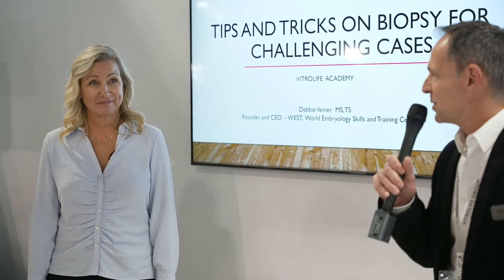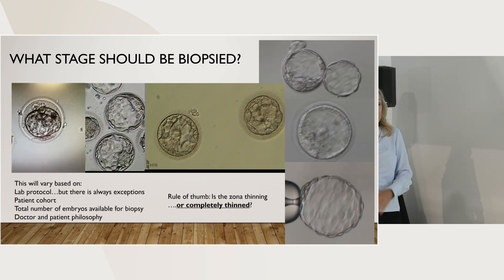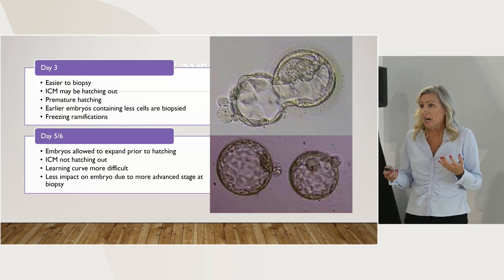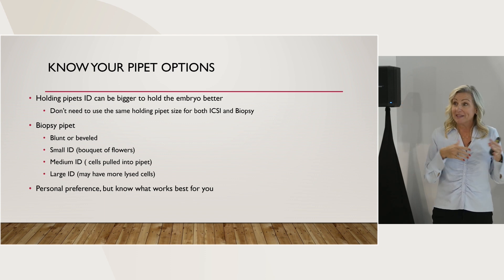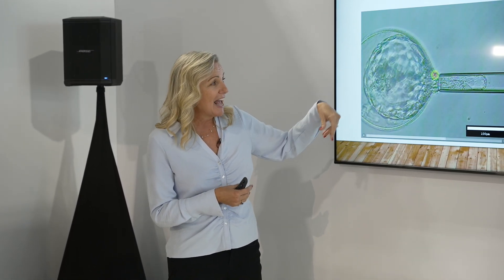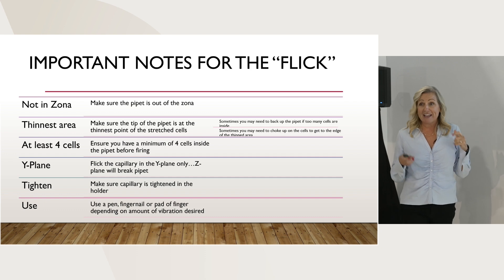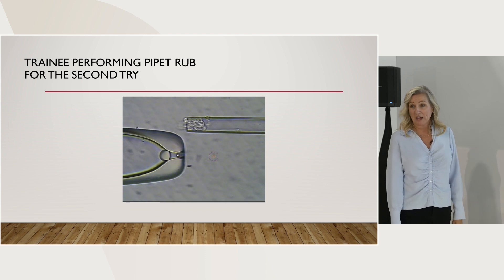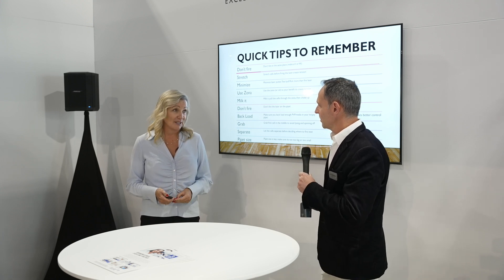ASRM 2024- Embryo biopsy – best practice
ASRM 2024- Academy Studio: Embryo biopsy – best practice
Learn about the tips and tricks for optimal blastocyst biopsy as well as trouble shooting techniques by Debbie Venier, co-founder of World Embryology Skills & Training.